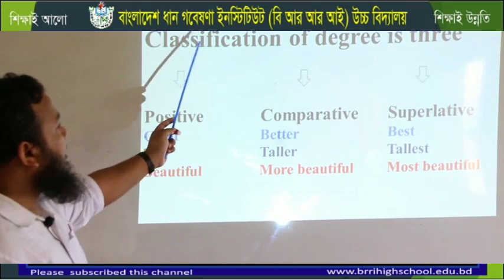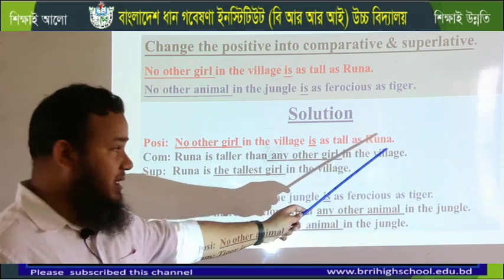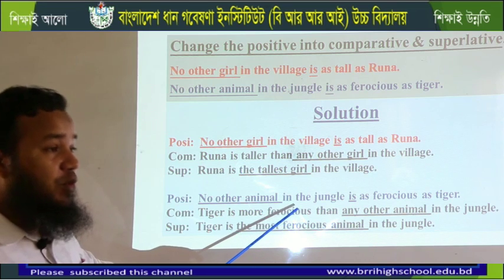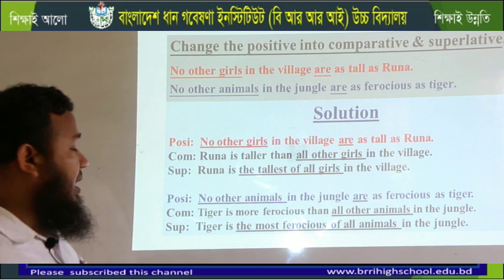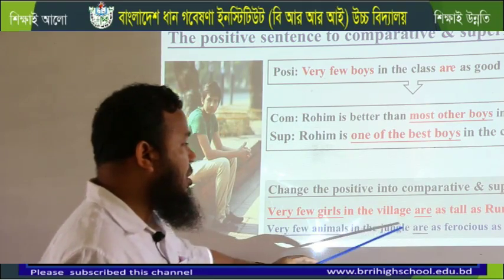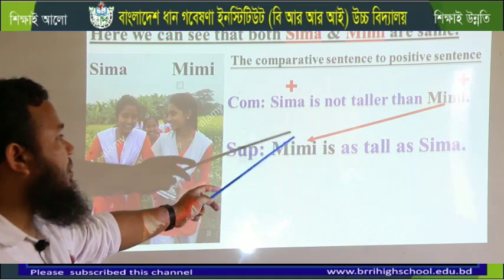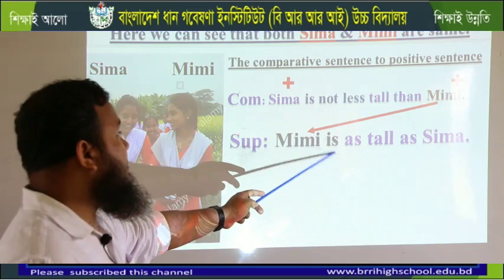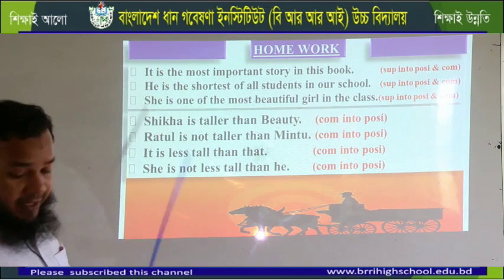Class: Nine & Ten subject English 2nd paper